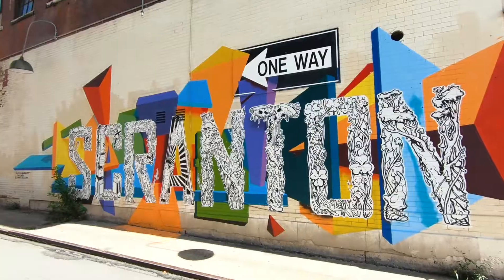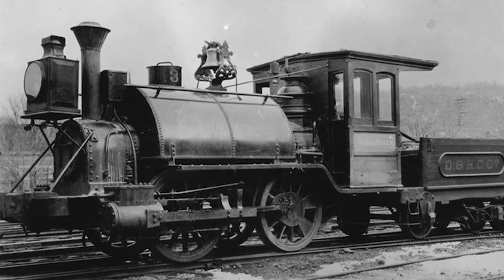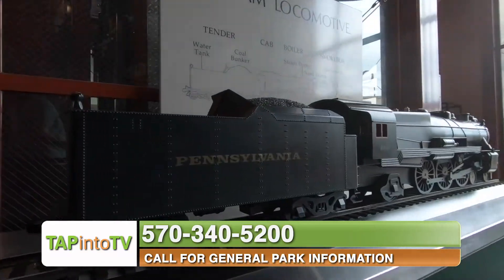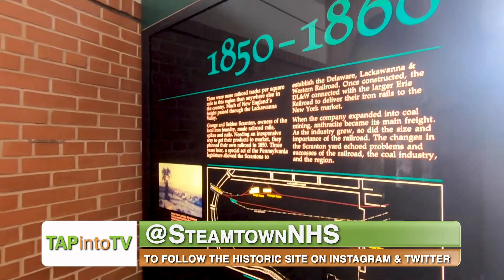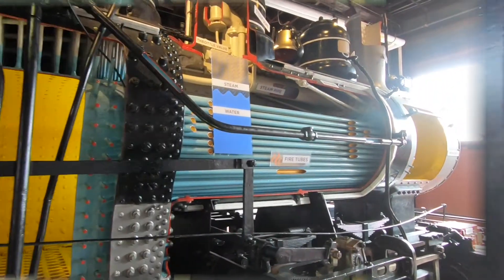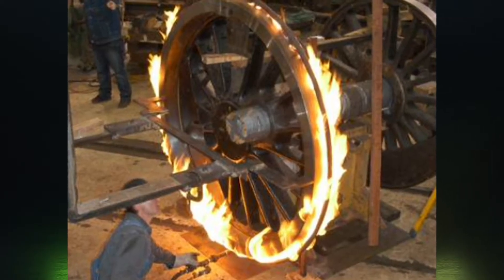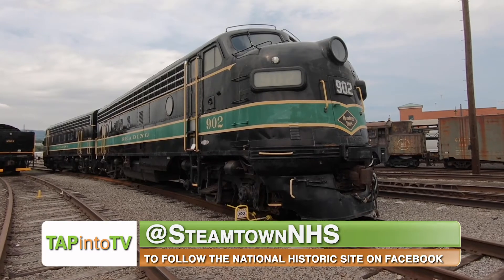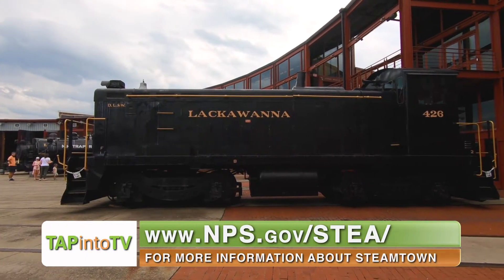Visit Steamtown National Historic Site to Learn About American Railroad and Transportation History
Located in the heart of Scranton, Pennsylvania, Steamtown National Historic Site offers visitors an exciting look into one of the first rail lines built in the northeast. The park is built on the former site of the Delaware, Lackawanna and Western Railroad, one of the earliest and most important rail lines in northeastern Pennsylvania.

Steamtown features a large collection of locomotives, freight cars, and passenger cars, as well as their oldest freight engine on site, built by the American Locomotive Company in 1903. Steamtown is open daily to visitors and doesn’t require an entry fee for access to the grounds, museum, or tours. Tours can be either self-guided or scheduled in advance - and are subject to COVID19 regulations.

Self-guided tours begin at the Visitor Center, where guests can view a movie about the park in a Surround Sound Theater before heading out to explore other areas. The History Museum displays a timeline of railroading, dating back to the earliest days of train travel in the 1880s, the Roundhouse shows guests a glimpse into the maintenance and repairs of locomotives inside its renovated building that was once used in the early 1900s, and the Technology museum displays the technical aspects of railroads, like how steam was utilized to help people travel.

Tours with a guide can give guests an even deeper look into the park’s attractions and information, providing insight into the steam-era railroad maintenance and preservation efforts.  Depending on the season, visitors may also be able to take a train ride excursion for an additional charge.

With so much history to offer, Steamtown provides educational programs for students as well. Younger students can learn about the work of engineers, conductors, and brakemen while touring steam locomotives and railroad cars in the “I’ve Been Working on the Railroad” program

The Steamtown National Historic Locomotive Site is the ideal place for guests to admire the unique locomotive collection while learning about the history of American railroad transportation that advanced our country through the industrial revolution.